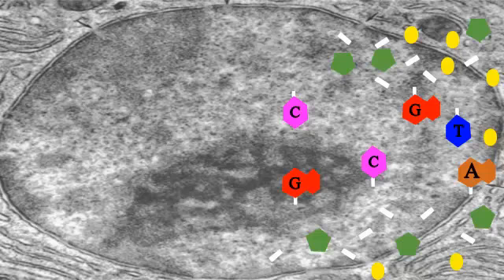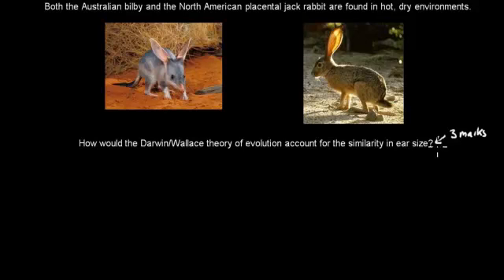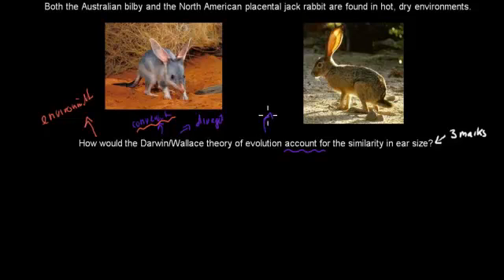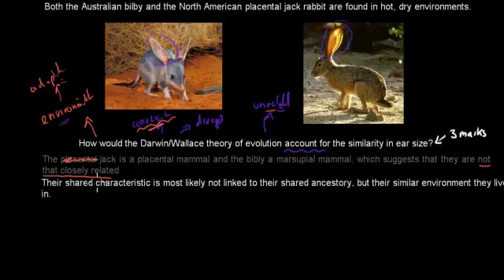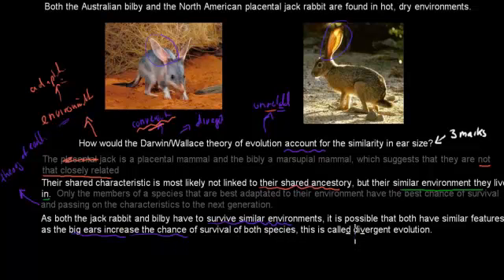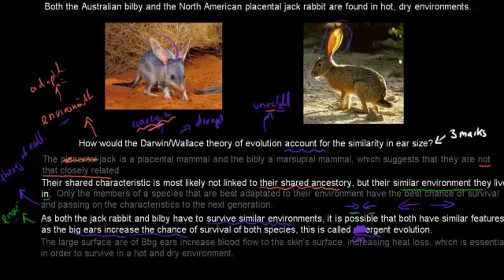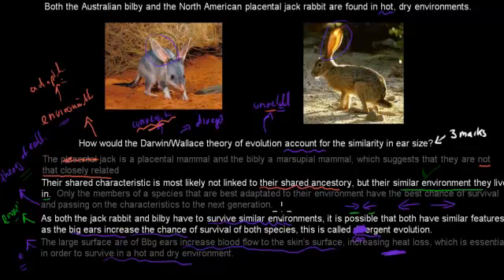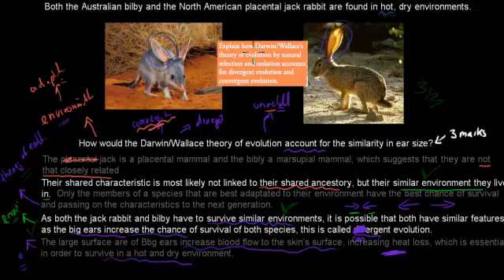Q4. HSC question (Evidence for evolution chapter)